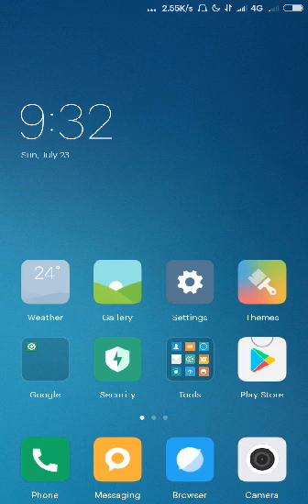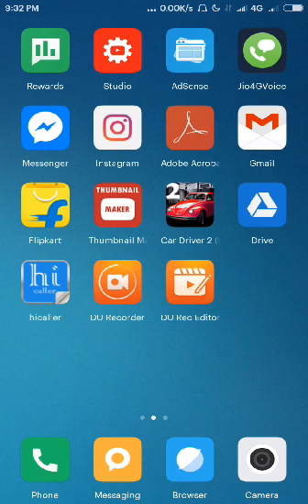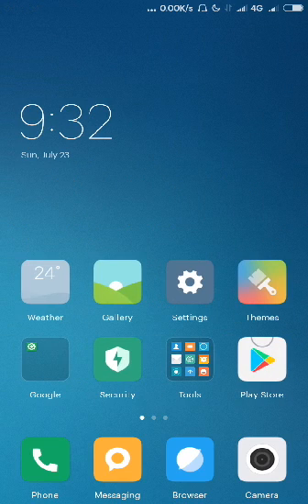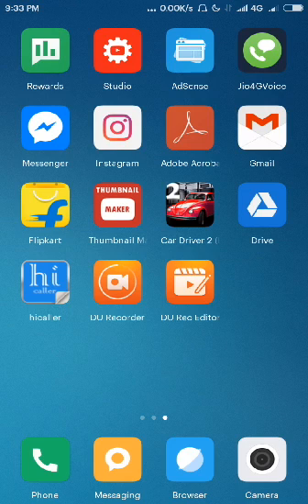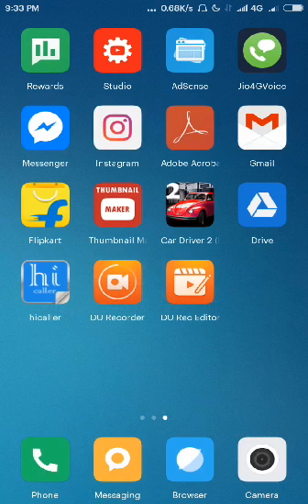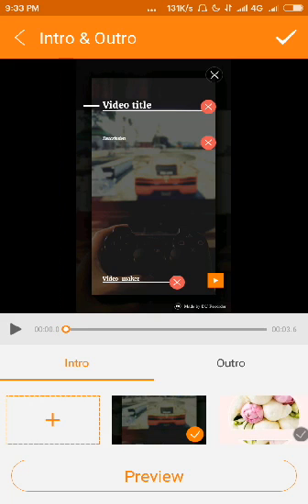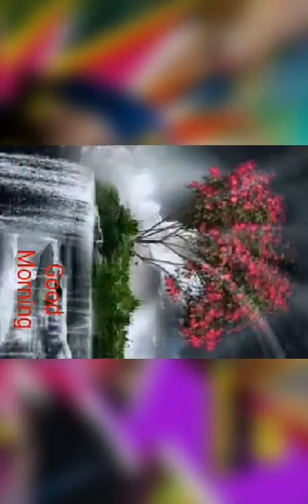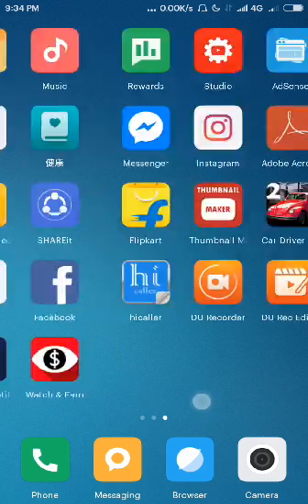MIUI SCREEN RECORDER BUG FIXED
Record your screen in the MIUI ROMS either it is official or custom ROMS. This is the best recorder for your MIUI phone